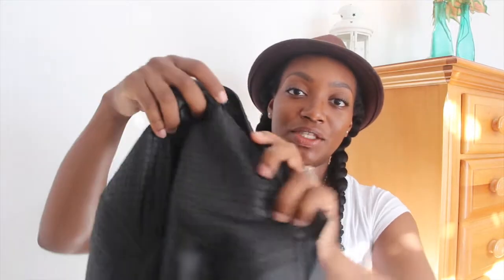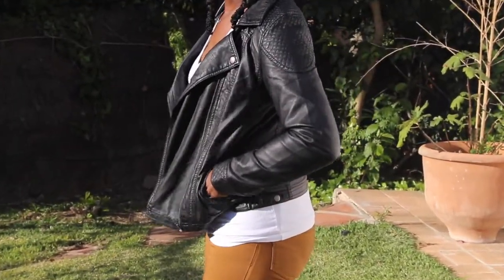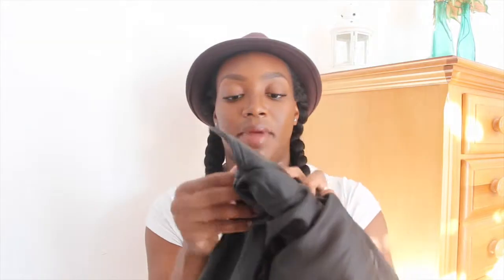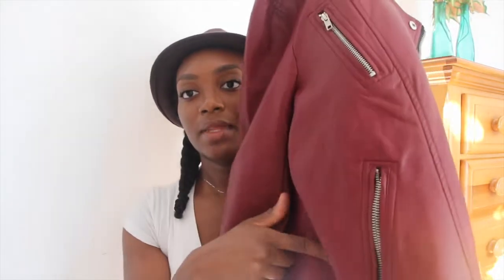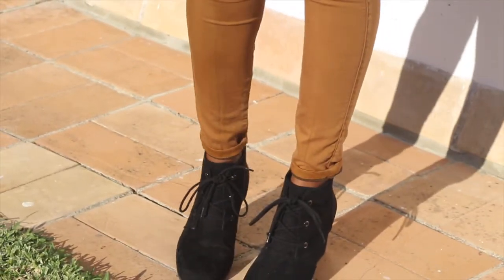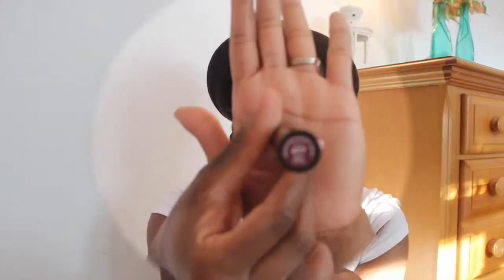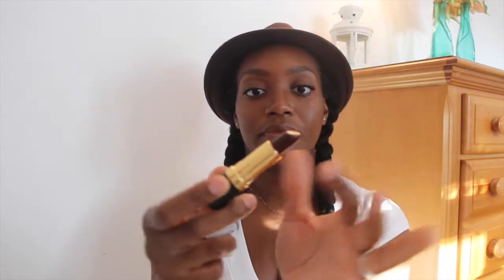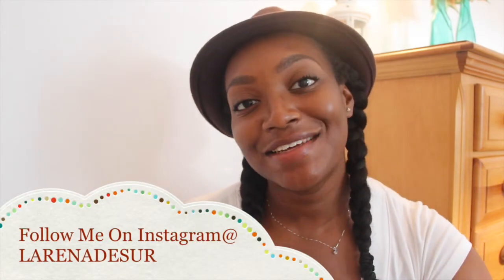Fall Haul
Welcome everyone just wanted to share with you my Fall Haul favorites. Enjoy! All items bought will be linked below.

Revlon Black Cherry Lipstick

MOODSTRUCK 3D Fiber Lashes

Hairfinity Supplements